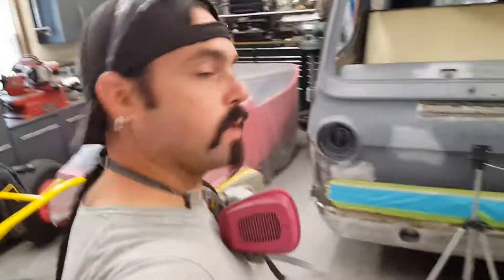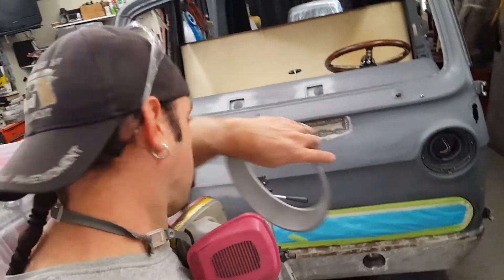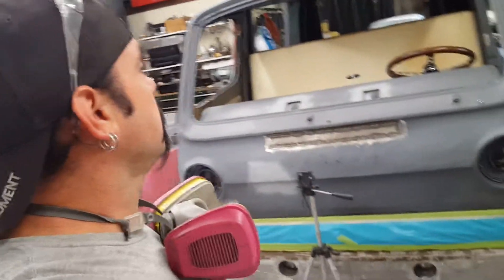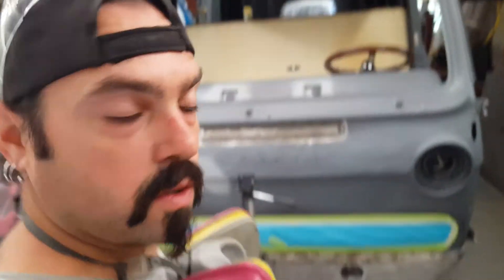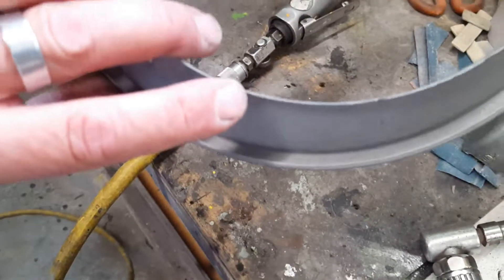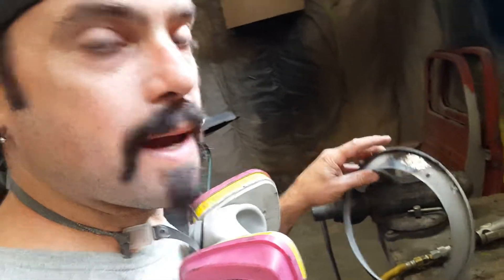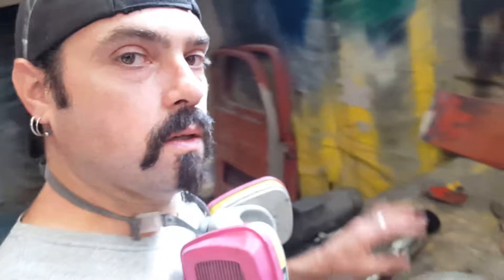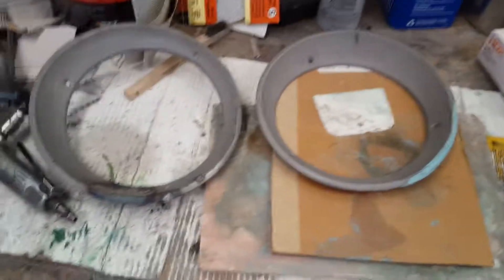Headlight trim rings #1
How to fix  headlight  trim rings gmc handi-van G 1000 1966 custom